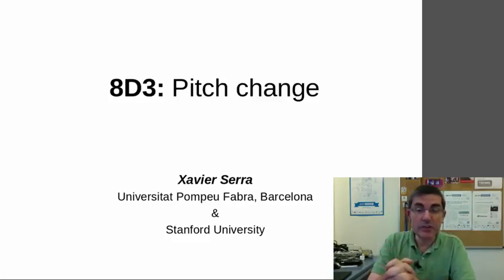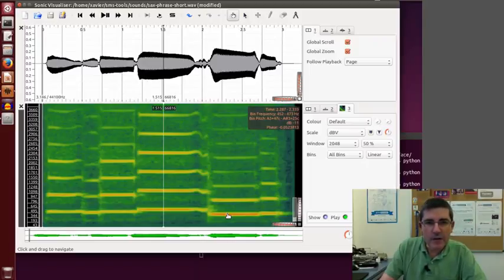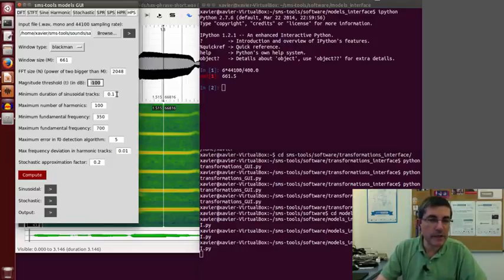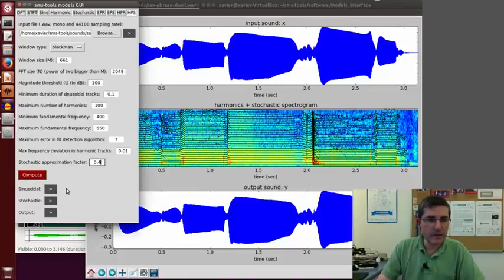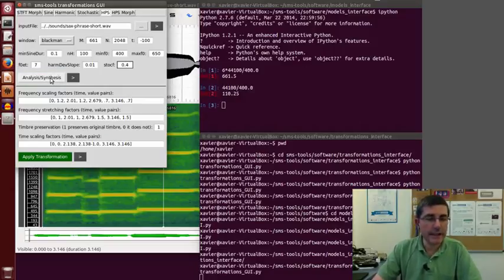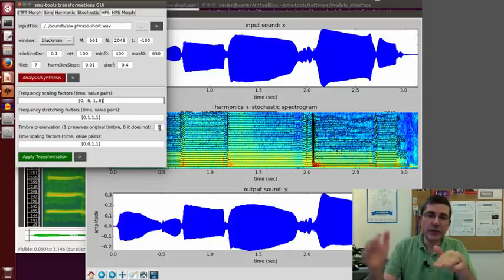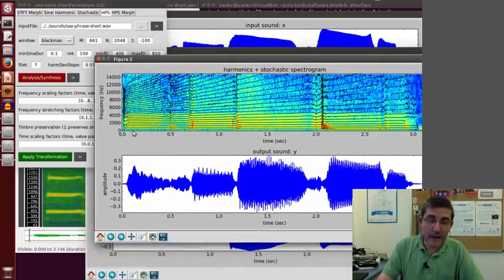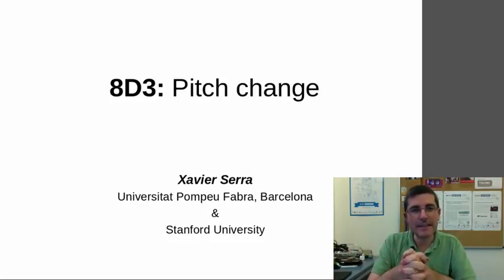8 5 8D3 Demo lecture 3 Pitch changes week 8